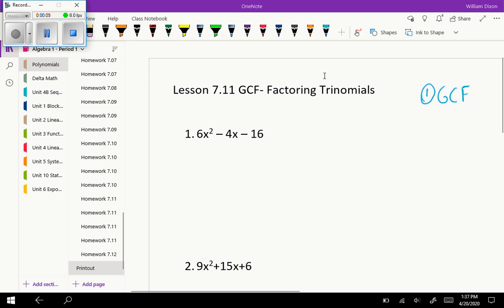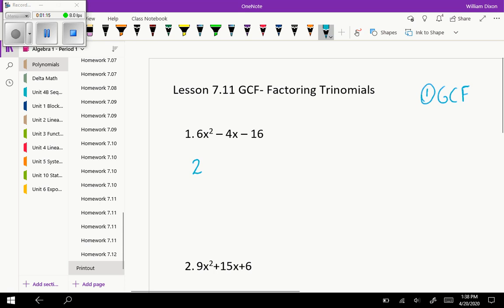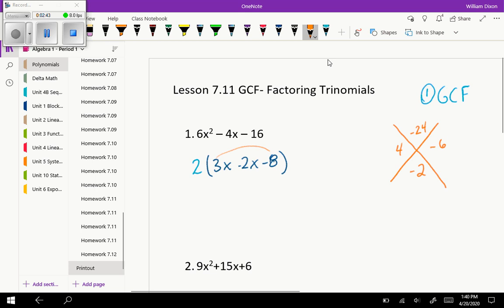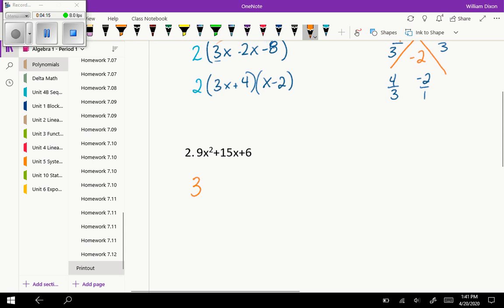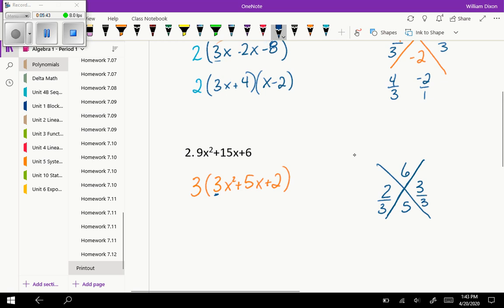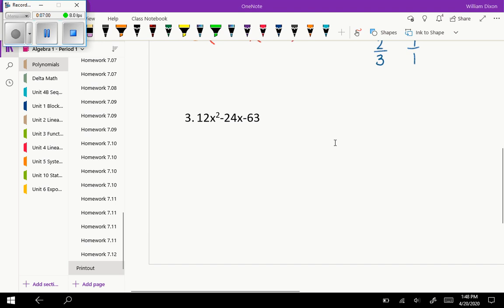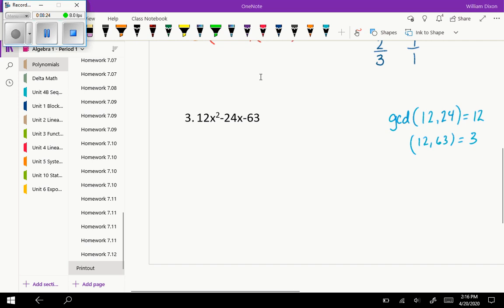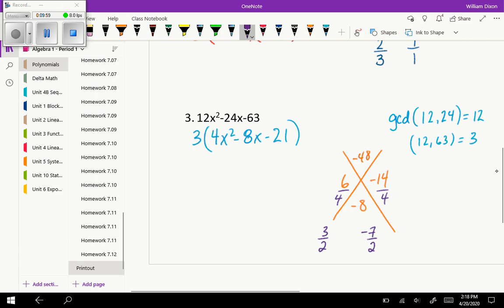Alg Lesson 7 11